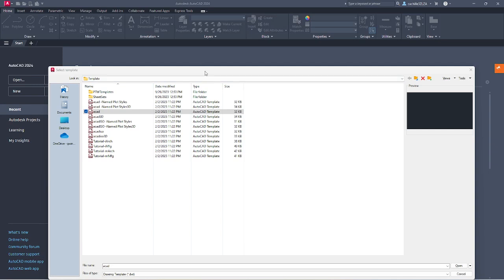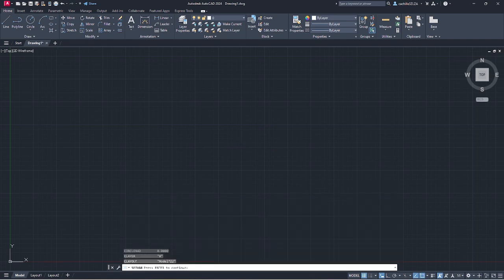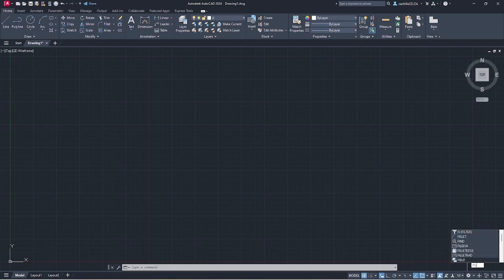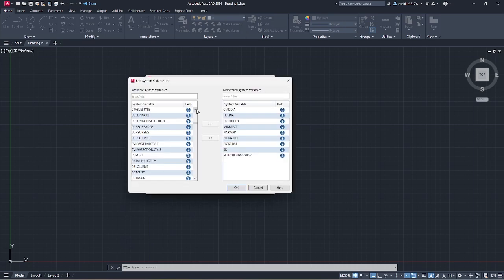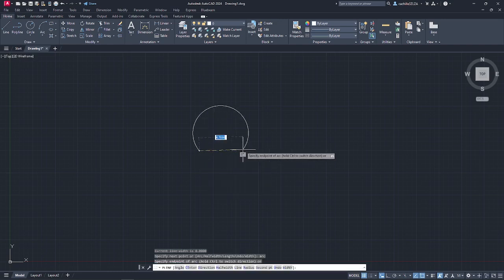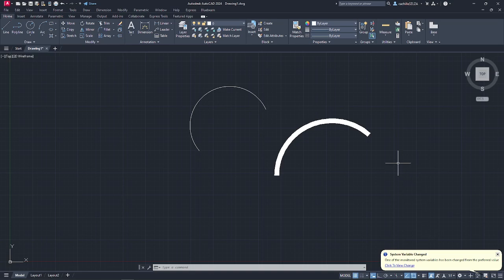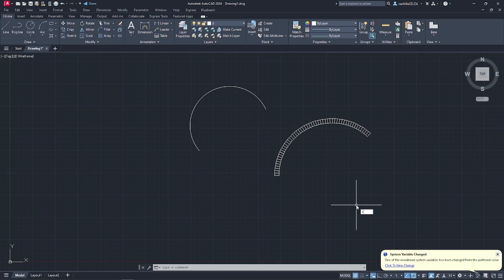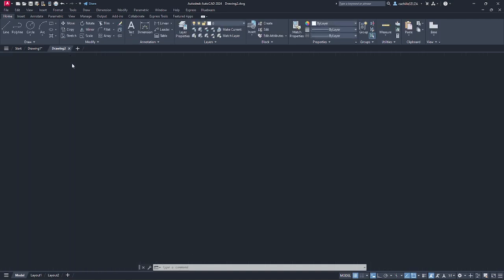AutoCAD Advanced: System Variables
In this practice, you will set several different types of system variables.